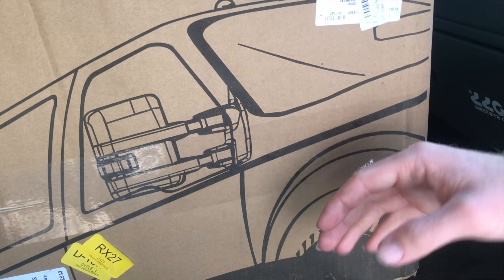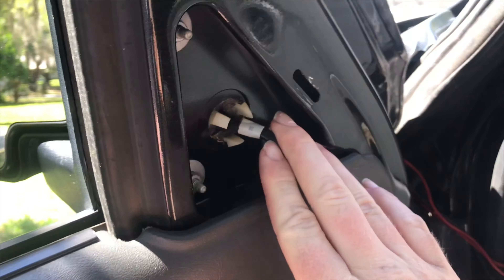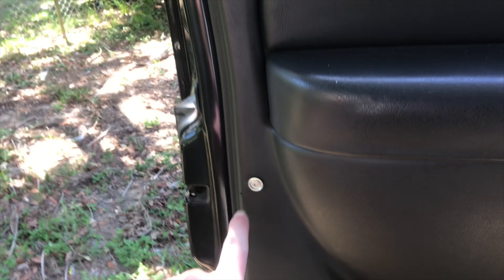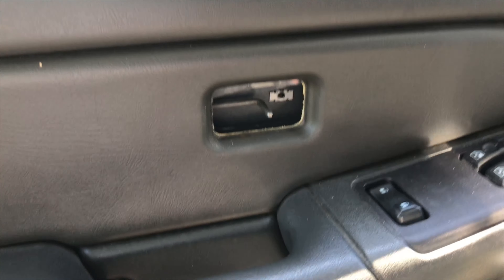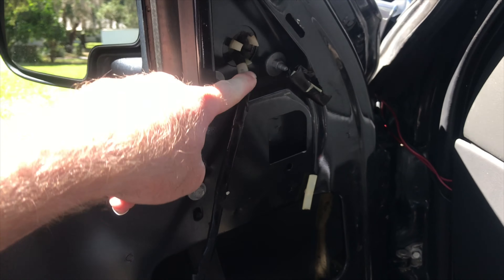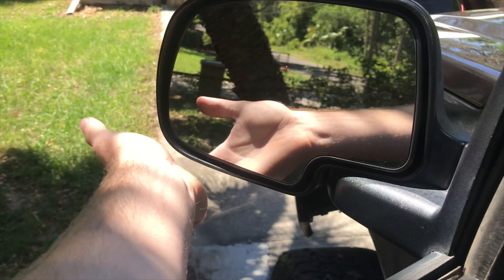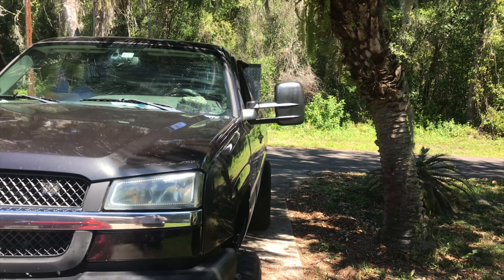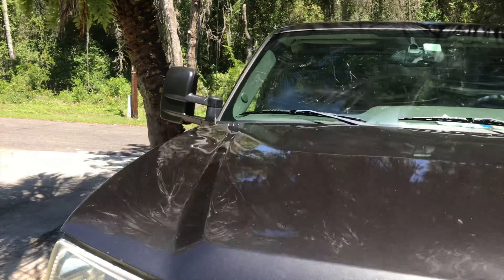99-06 Silverado Tow Mirror Install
You guys asked for it on Instagram and here it is. Tow Mirrors on my 2004 Chevrolet Silverado 1500. These will work on all 99-06 Silverado, Sierra, Tahoe, Suburban and Yukon’s. To see more frequent posts go on over to Instagram and give me a follow @aaroncates. Catch y’all later!